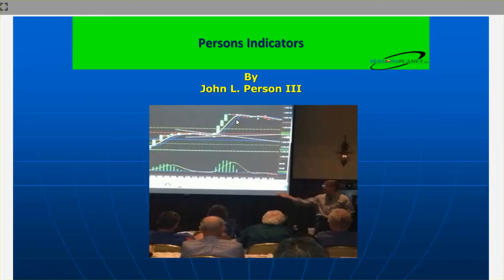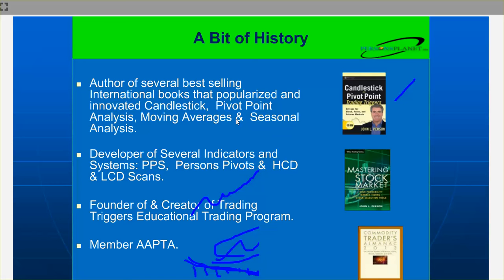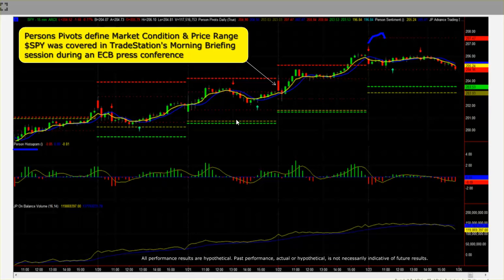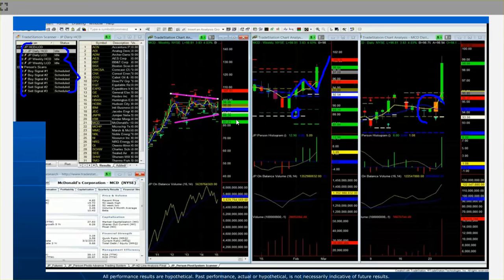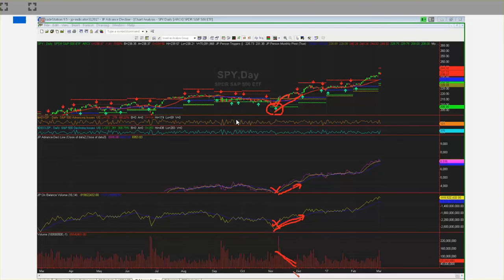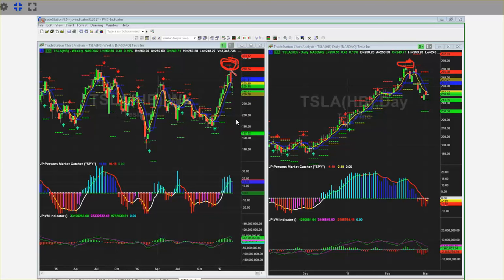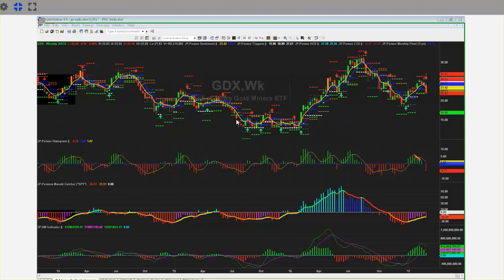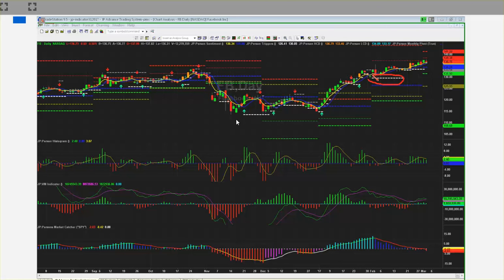Live webinar 3 2 2017 with TradeStation